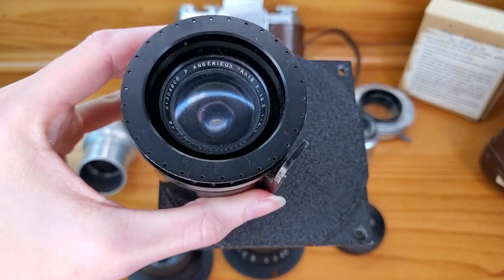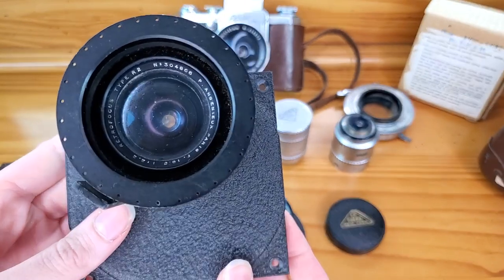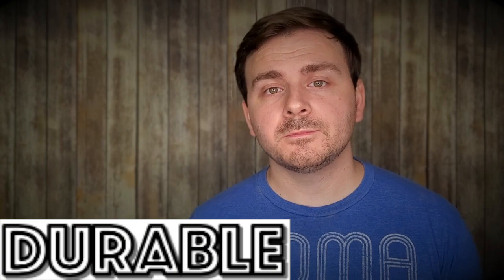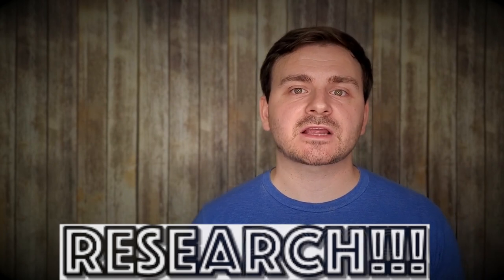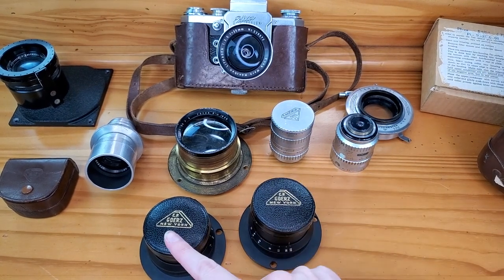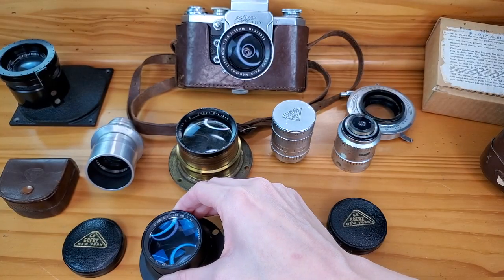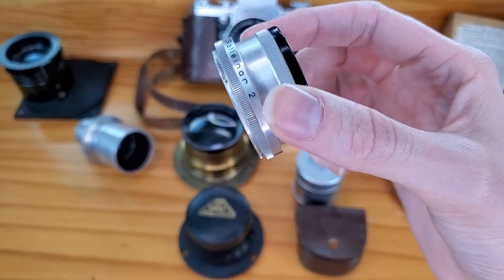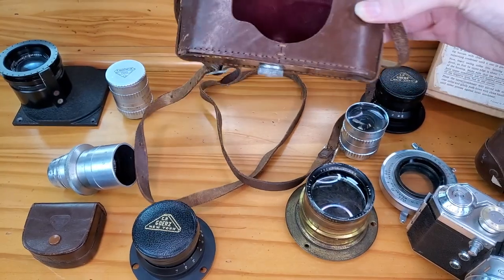Sold this $1200 Lens in 2 HOURS [Estate Sale Tips 2020] Vintage Estate Sale Flips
In this video, I'll show you how to find these Cinema lenses by following these Estate Sale Tips. This was a local run Estate sale not one of those bigger Estate Sale companies so that's the reason why I was able find so many Estate sale treasures. .

Shopping Estate Sales Tips:
to research for vintage estate sale. They also show pictures so that's even better to look for estate sale finds.
Estate sale tips #2 I like to go on the first day of the Estate Sale to scope out the place and hopefully when i go back to it on sunday there is stuff still there for half off.
Estate Sale Tips #3 Going after 12 on sunday estate sale business always drops there prices by 50% or more.

If you would like to send us mail send to the following address:
Kevin Bucchio
780 Cayuga Ave ne

► eBay Store

-My Gear: Canon M50 Mirrorless camera

-Phone holder

-Beauty Light